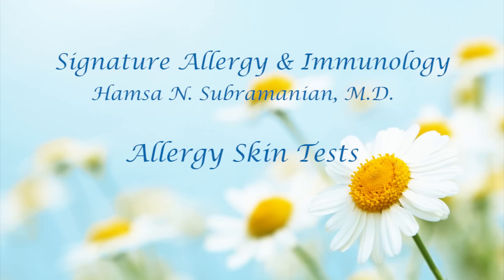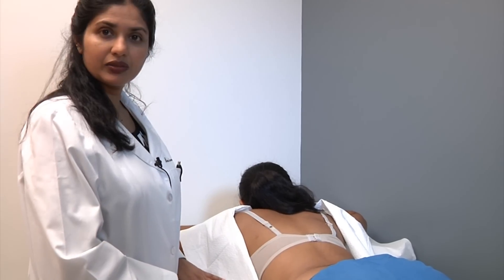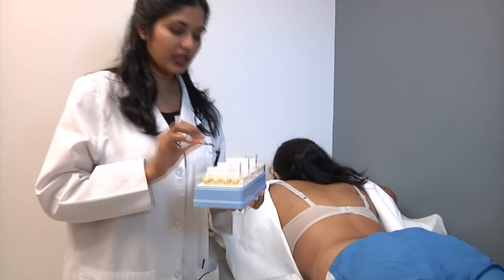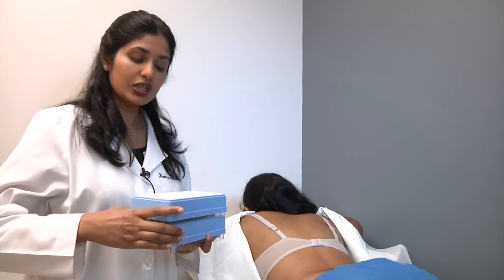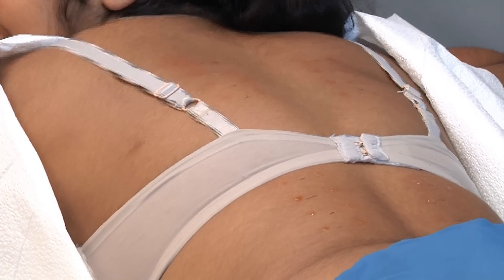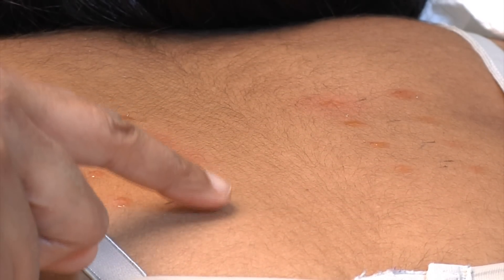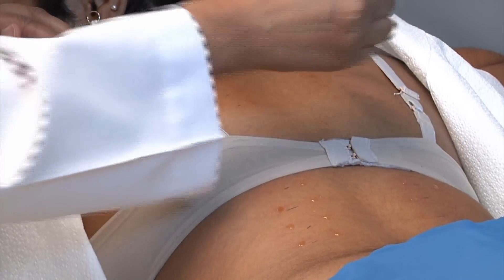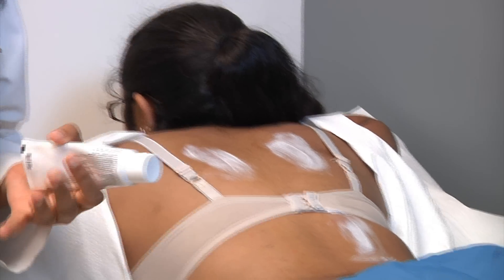Allergy Skin Tests - How They're Performed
Hamsa N. Subramanian, M.D. of Signature Allergy and Immunology explains how allergy skin tests work and discusses their effectiveness.  Located in St. Louis, Missouri, Signature Allergy and Immunology is dedicated to providing the diagnosis, treatment and management of asthma and allergy-related conditions.